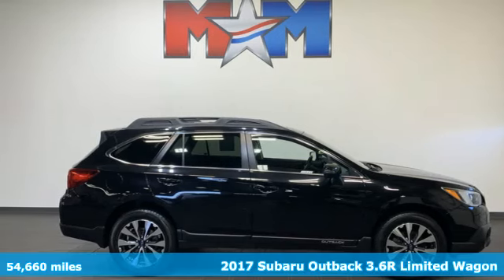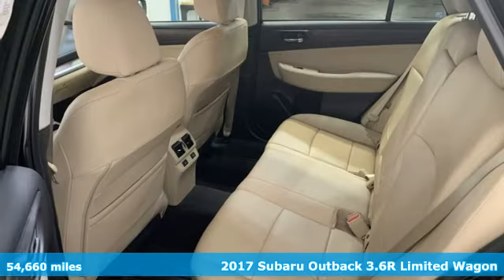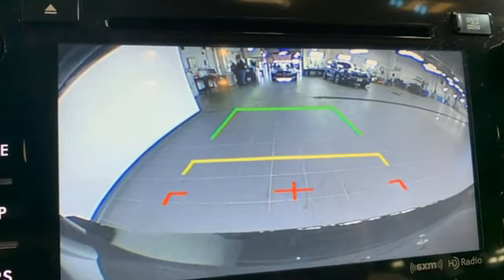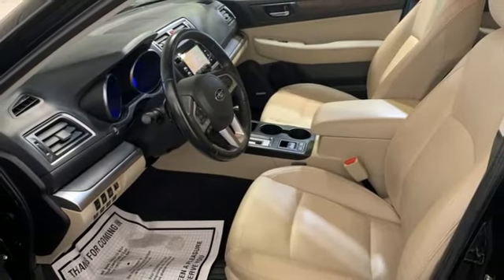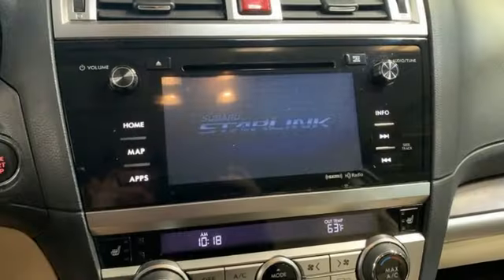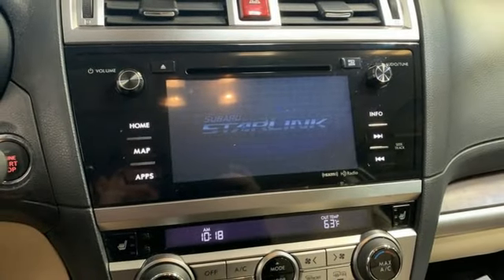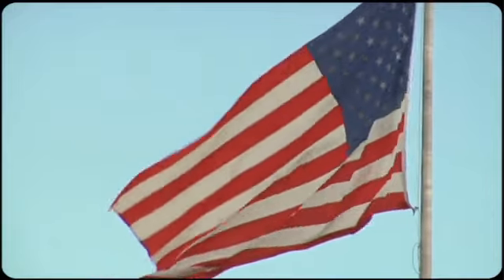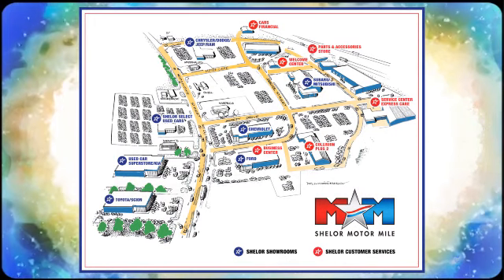Used 2017 Subaru Outback Christiansburg VA Blacksburg, VA TY231071A - SOLD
Year: 2017
Make: Subaru
Model: Outback
Trim: Sport Utility
Engine: 3.6L Flat 6 Cylinder Engine
Transmission: A/T
Color: Crystal Black Silica
Interior: Warm Ivory
Mileage: 54660
Stock #: TY231071A
VIN: 4S4BSENC4H3325940